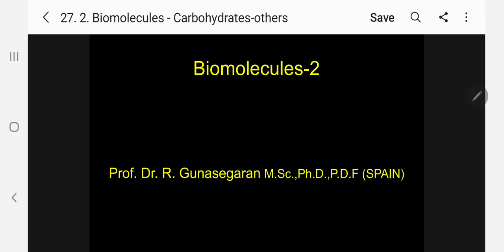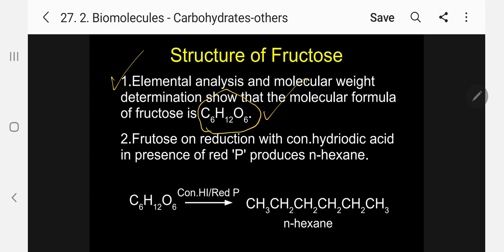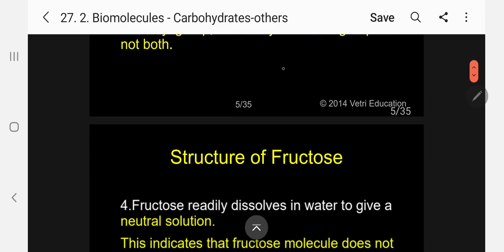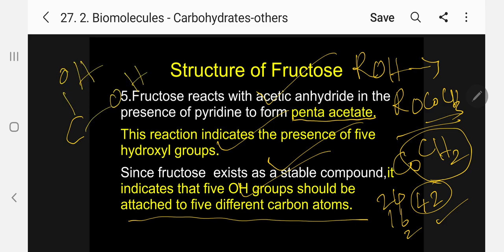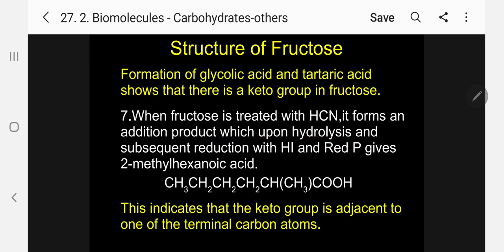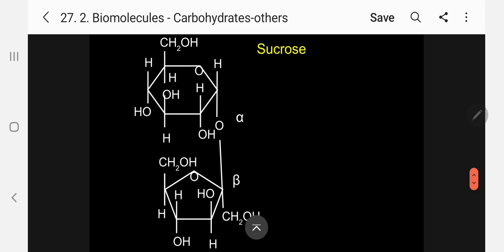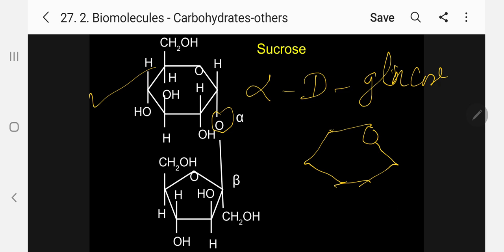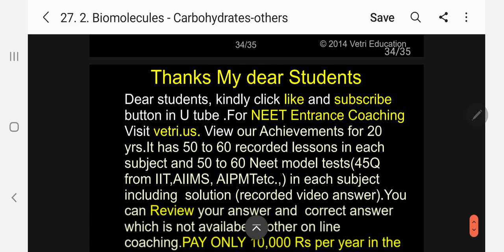27.2.Biomolecules-Fructose and di and polysaccharide.